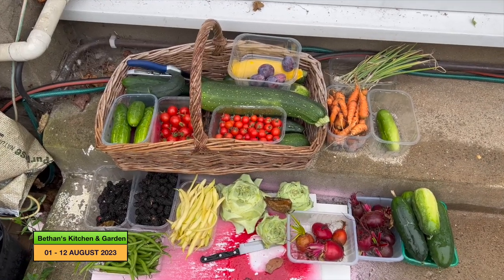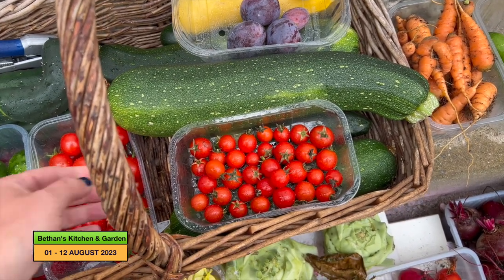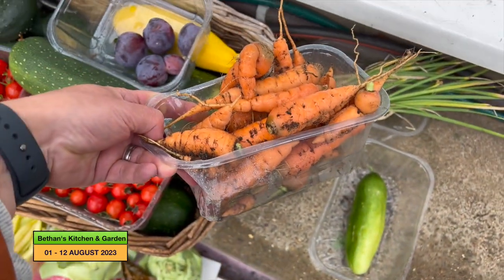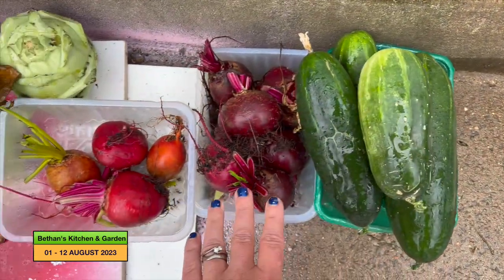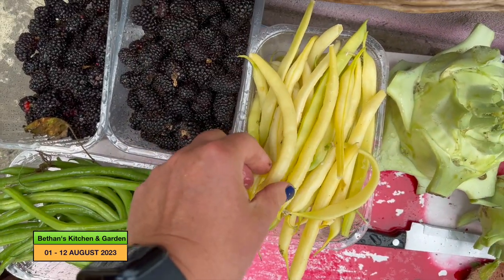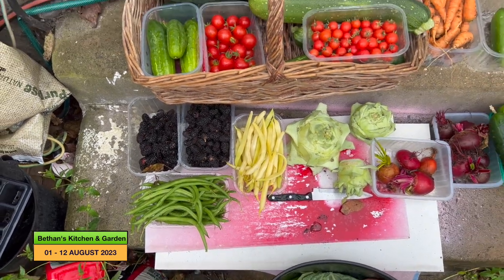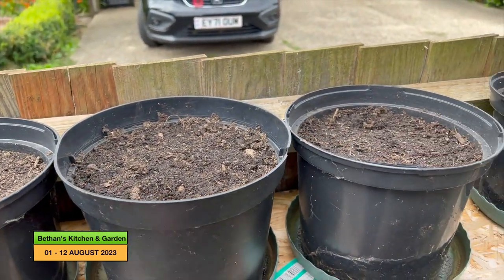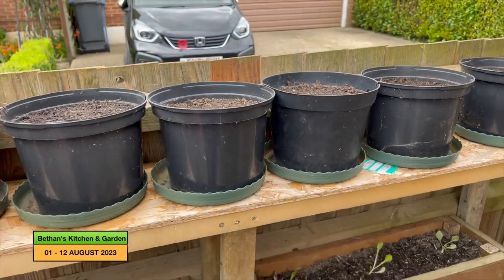Harvesting, carrot and lettuce planting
In this video I do two large harvests as I have been away and things have grown a lot. I also tidy up my sprout plants, remove some pea plants and plant out some lettuces. I also sow some Paris Market (atlas) carrots.